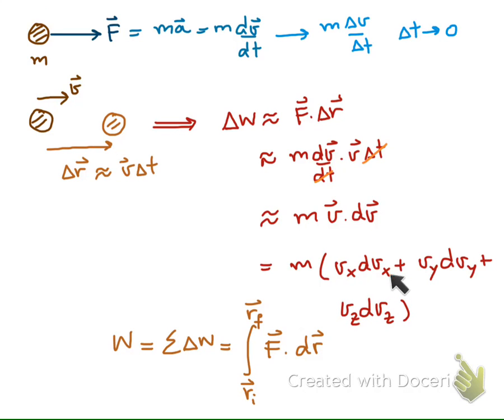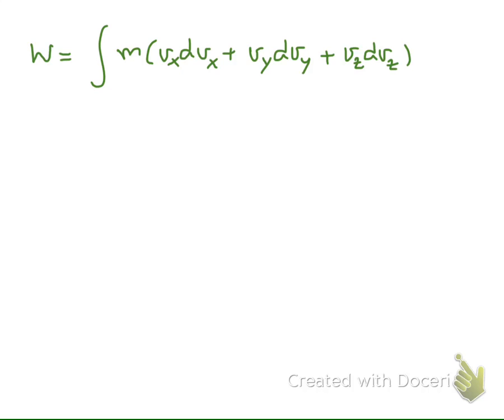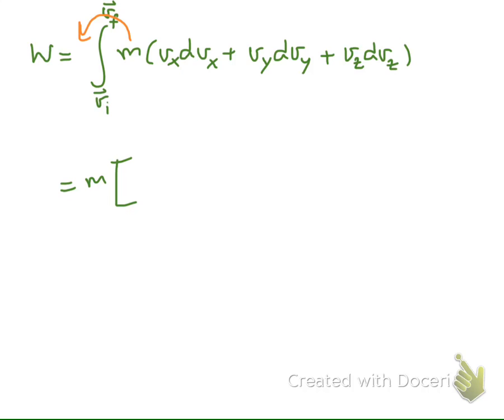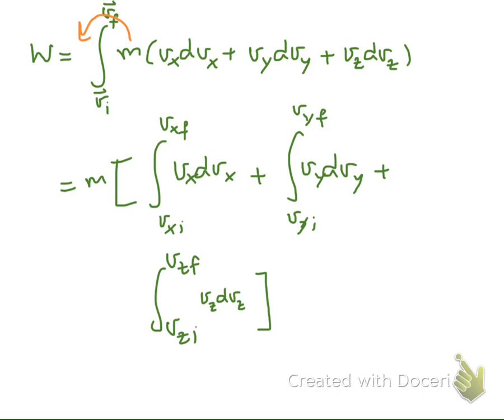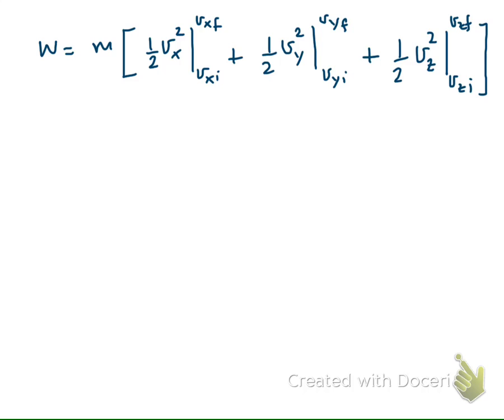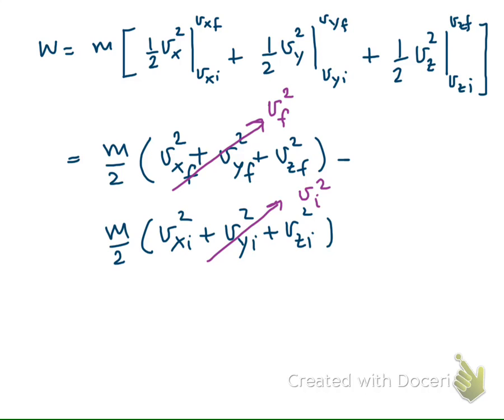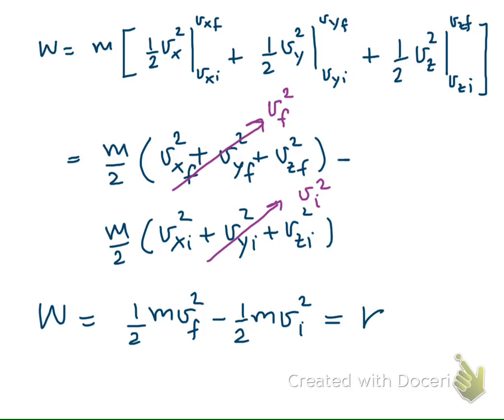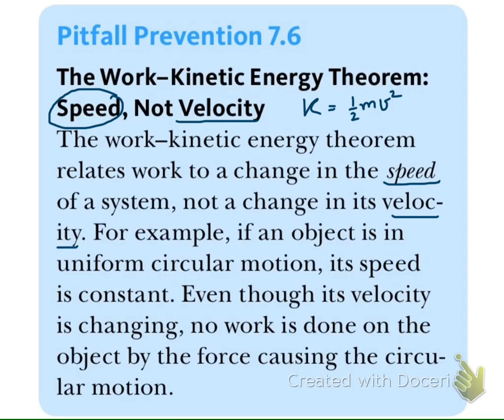CH7-11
CH7 Serway